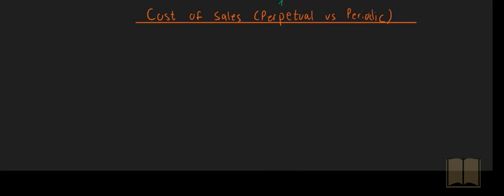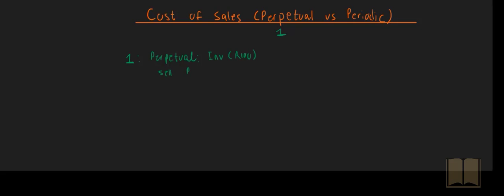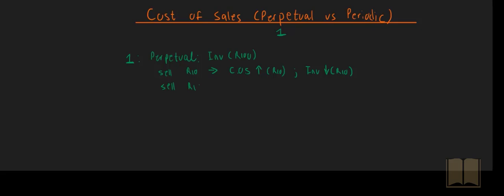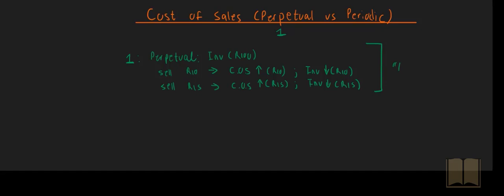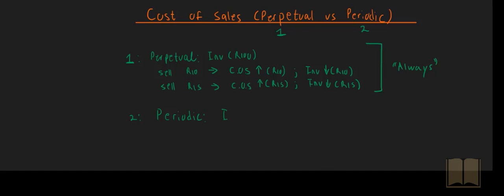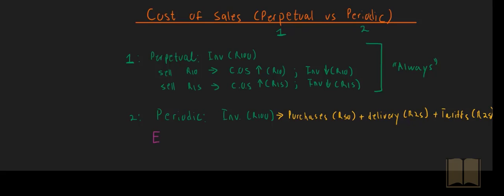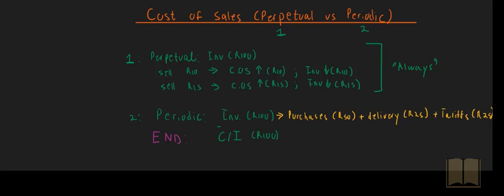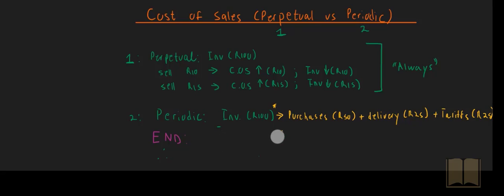Periodic vs Perpetual Inventory systems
This video compares the periodic and the perpetual inventory systems